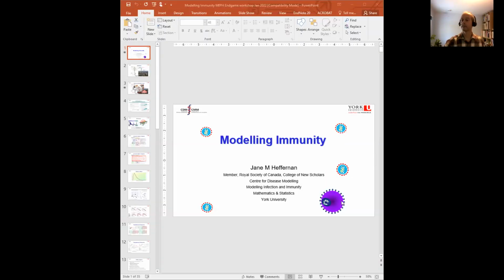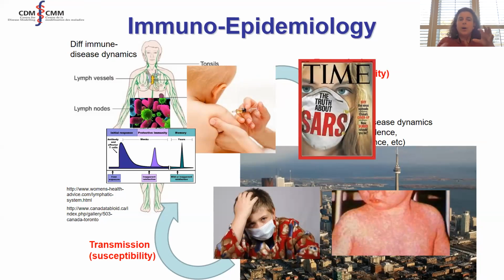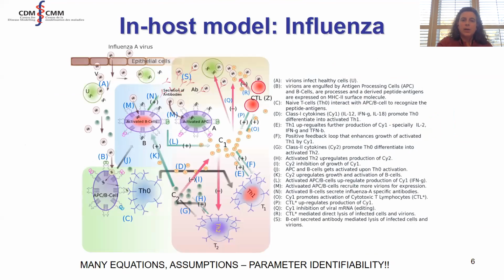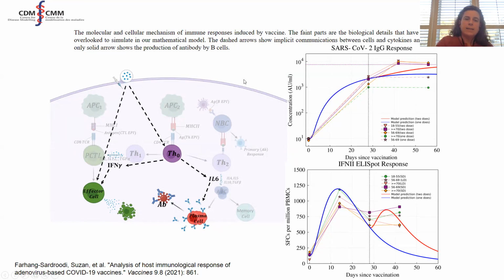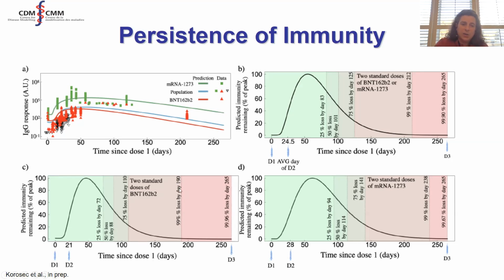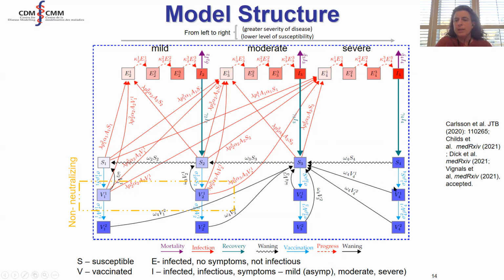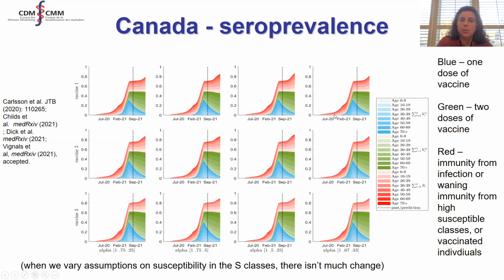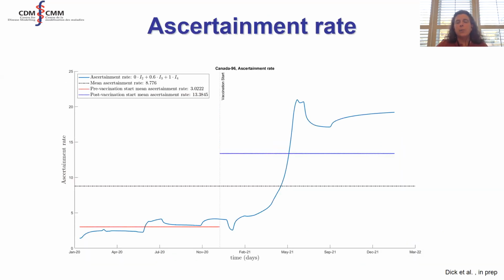Modelling Immunity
Jane Heffernan, York University
January 26th, 2022
MfPH Workshop on Endemic COVID-19: Mathematical Insights